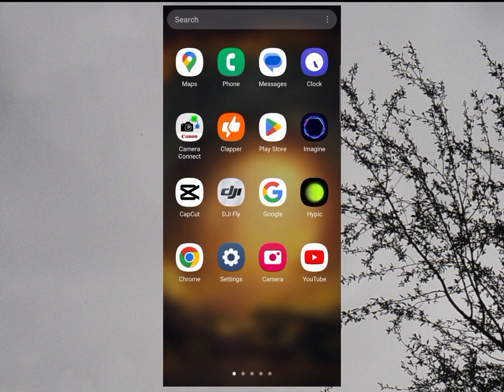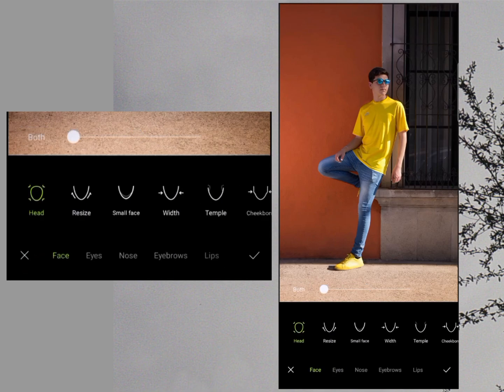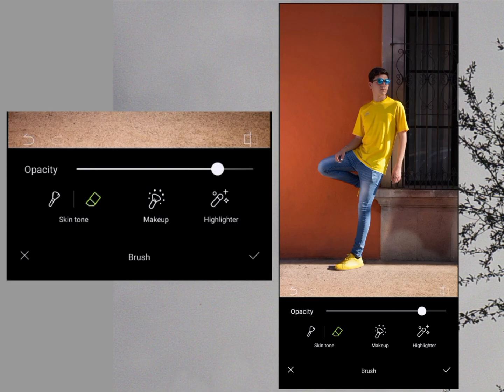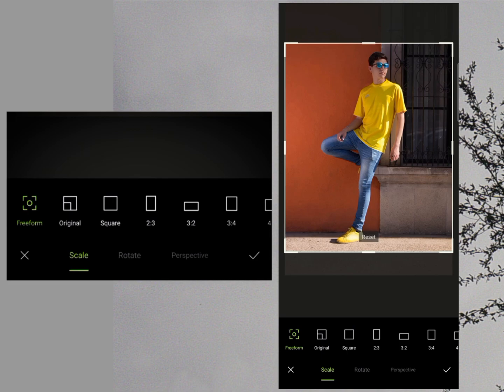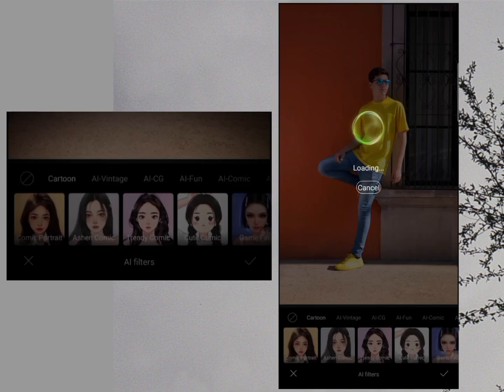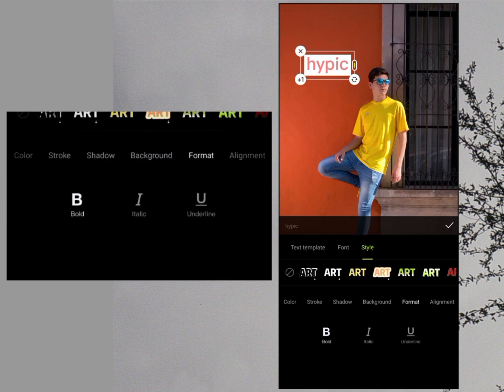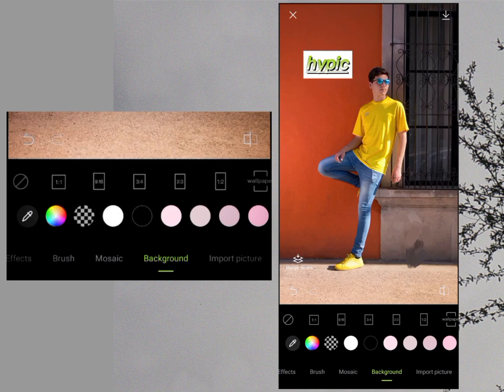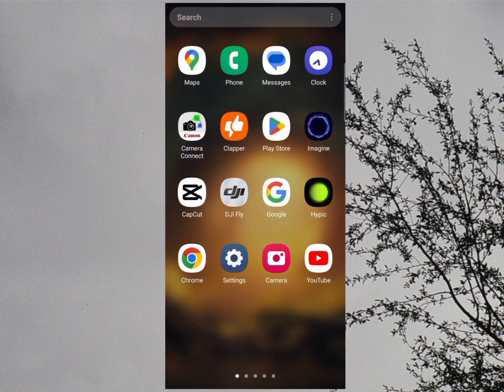Hypic Photo Editor Complete Tutorial: How to Edit Photos in Mobile Using Hypic App?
Hypic Photo Editor: How to Edit Photos | Hypic Photo Editor Full Tutorial